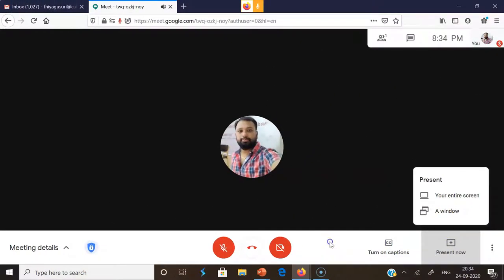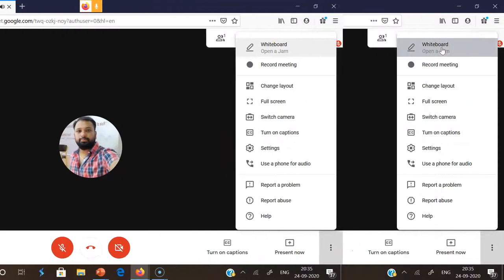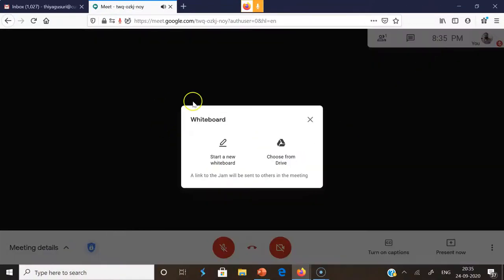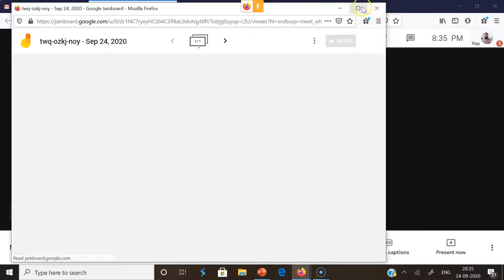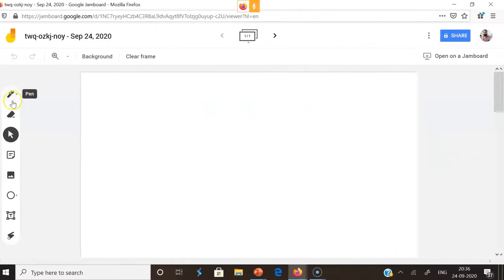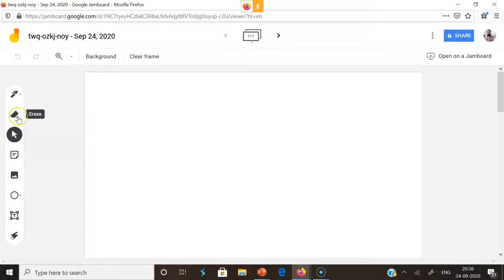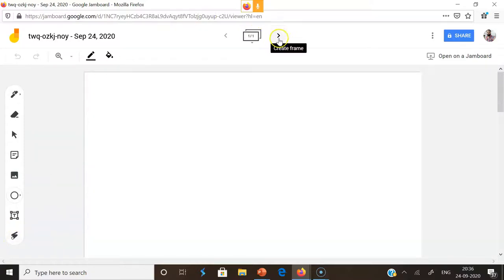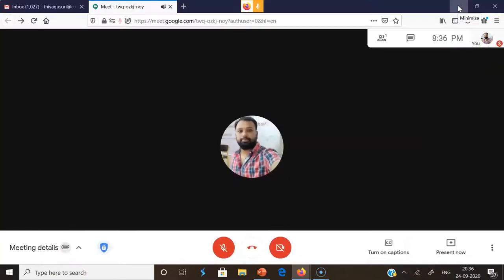Google Jamboard (Whiteboard) embedded in Google Meet (G-Suit for Education account Holders)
Latest Feature in Google Meet: Google Jamboard embedded in Google Meet,

This video explains how to use the Whiteboard (Google Jamboard) in Google Meet. The following steps will help you to access Google Jamboard while using Google Meet.
Step 1: Start a Meeting / Join a Meeting
Step 2: Share the Screen and Click the 'More Option' (Three dots)
Step 3: Click the 'Whiteboard'
Step 4: Click the 'Start a new whiteboard' or 'Choose from Drive'